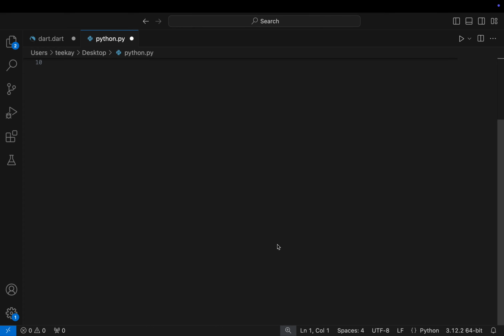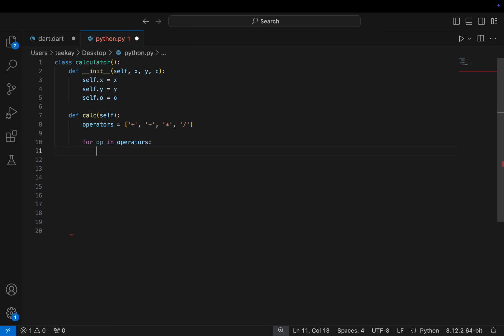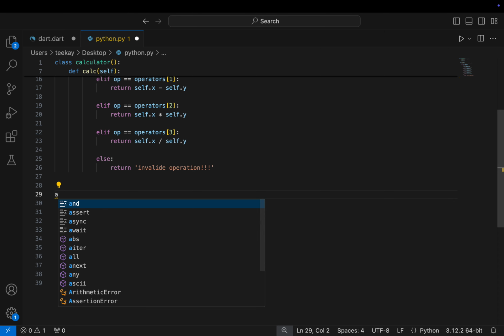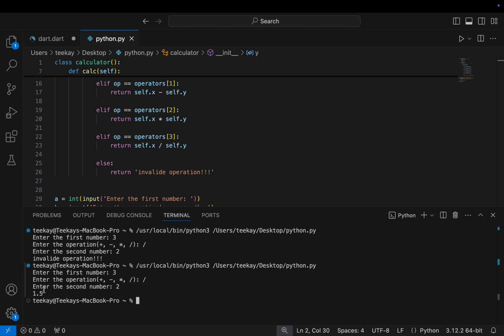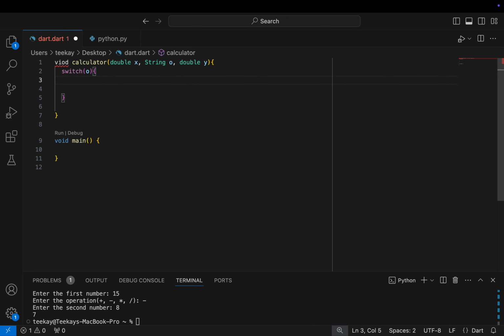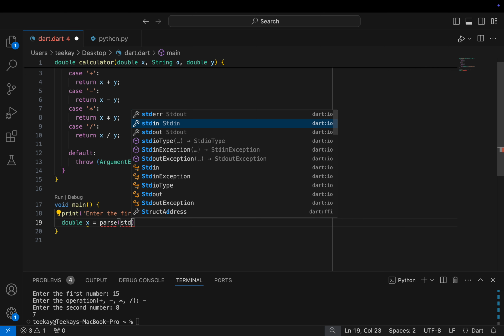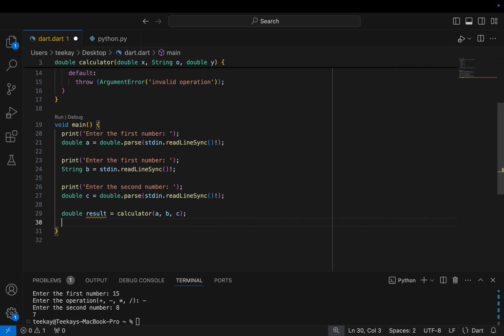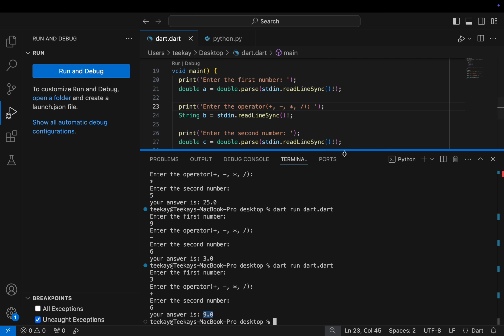Dart vs Python: Building a Calculator App - Episode 6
In Episode 6 of our Dart vs Python series, we’re diving into a hands-on project—creating a calculator app in both Dart and Python! We’ll guide you through each step, comparing syntax, coding style, and data handling between these two languages. If you’re deciding which language to learn or just want to improve your skills, this video is packed with insights, coding tips, and practical examples.

Looking for resources and gear to enhance your coding journey?

• Python Crash Course by Eric Matthes
• Learning Dart by Ivo Balbaert
• Logitech ERGO K860 Wireless Ergonomic Qwerty Keyboard
• Logitech MX Master 3S for Mac Wireless Bluetooth Mouse
• Dell UltraSharp U2723QE 27” 4K UHD WLED LCD Monitor
• SanDisk 2TB Extreme Portable SSD
• SAMSUNG T7 Portable SSD